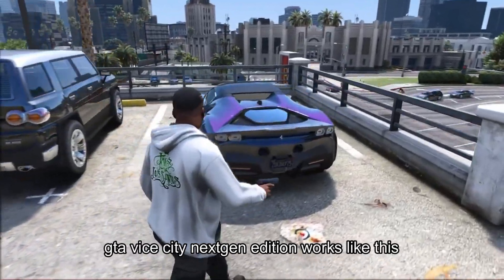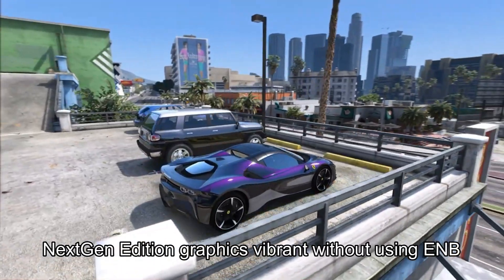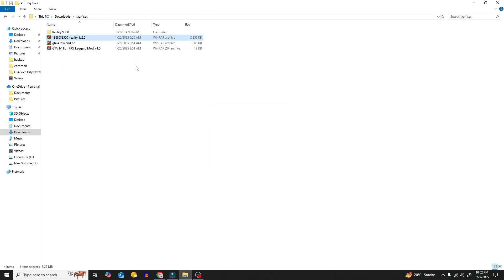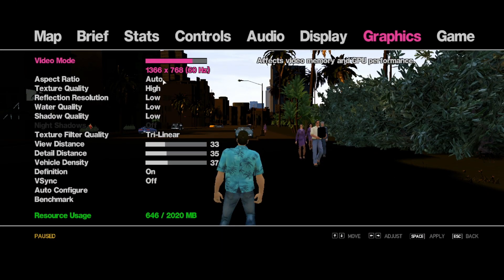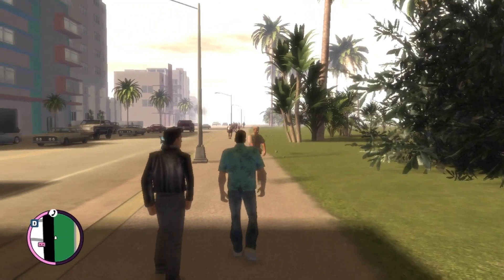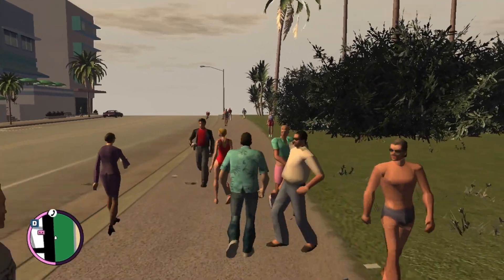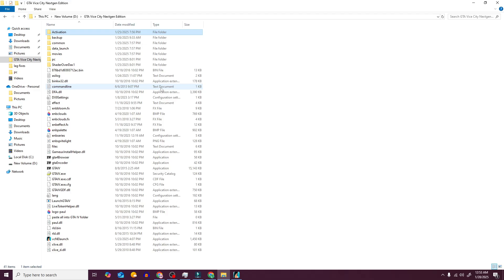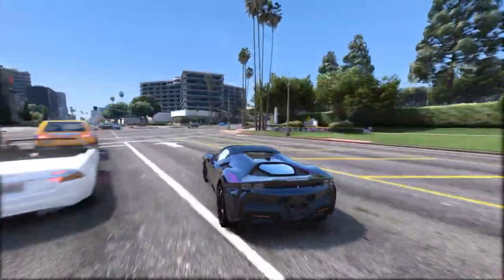How to fix lag in GTA vice city NextGen remaster for LOW END PC in 1GB RAM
hey guys! in this video I fixed lag in GTA vice city nextgen remaster for low end pc gamers I hope this video will provide lot of help to my views and subscribers and I hope now lot of people are playing gta vice city in nextgen pc happy gaming bye!

phase1 link
phase2 link .
phase3 link